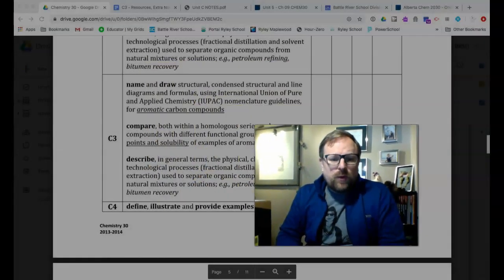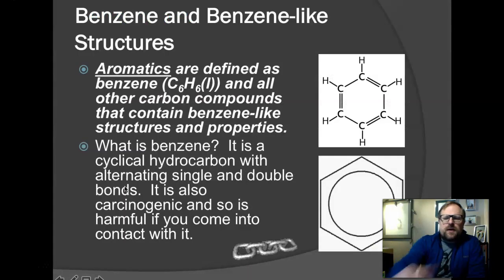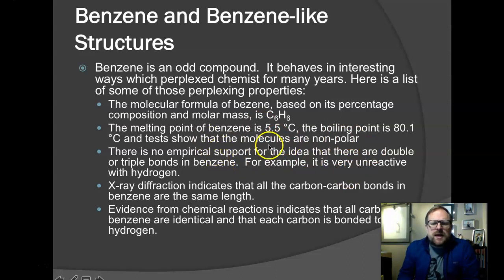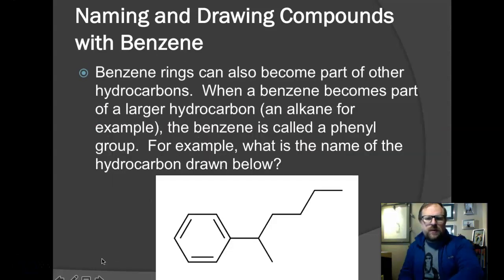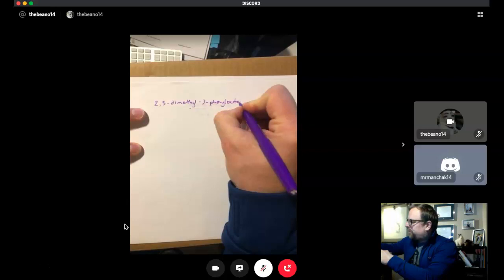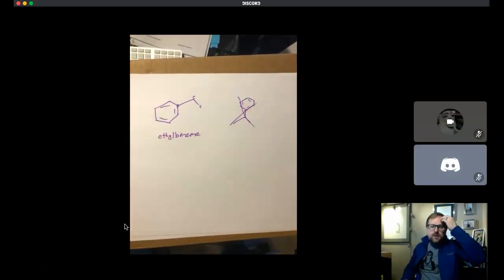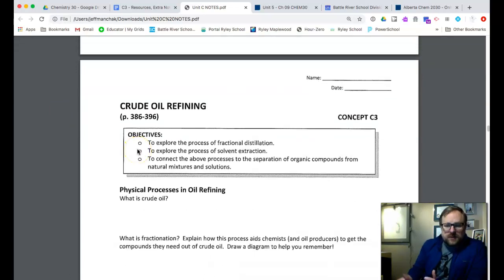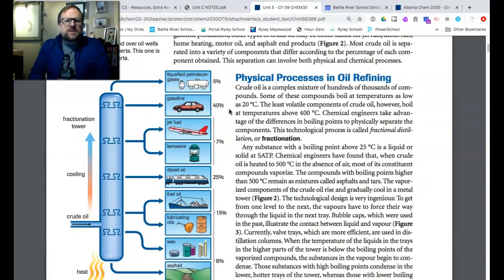C3 - Aromatics and Crude Oil Refining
This video lesson introduces Chemistry 30 students to aromatic compounds and benzene, including IUPAC naming and diagrams. It continues with a brief introduction to crude oil refnining (via self-directed notes).